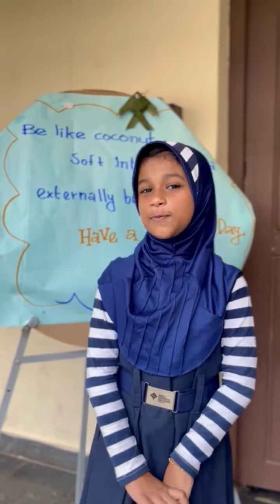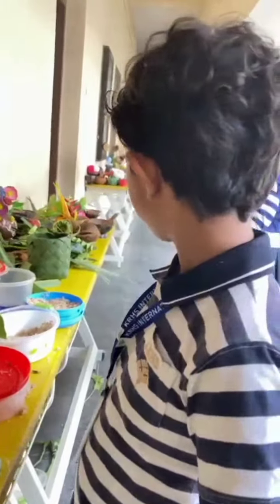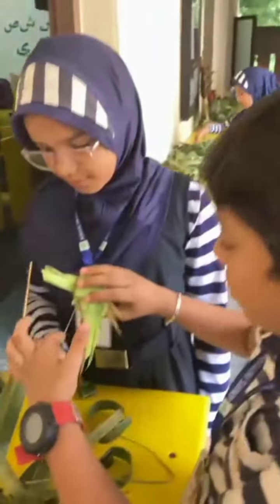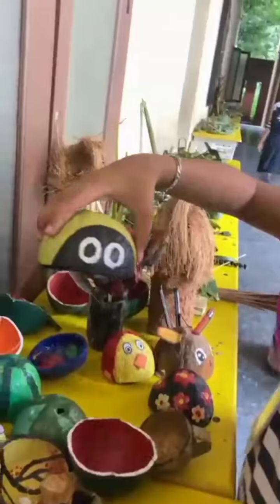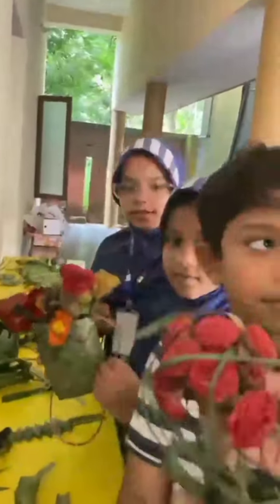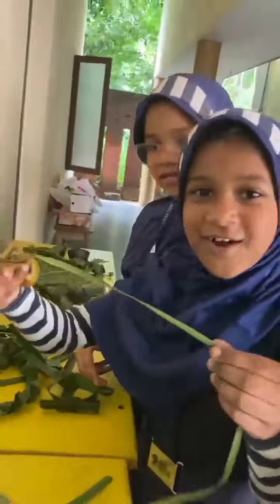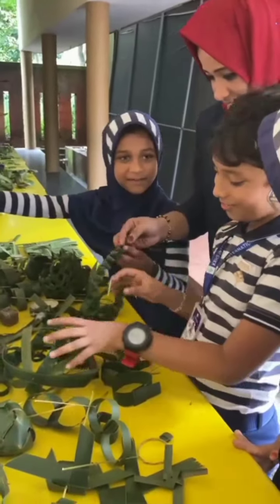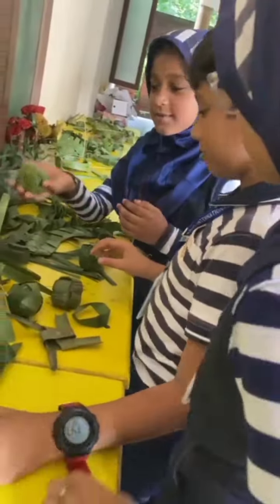COCO EXPO-DEPARTMENT OF LP